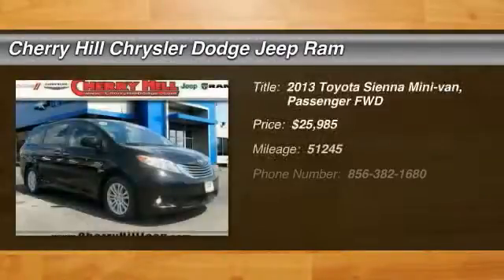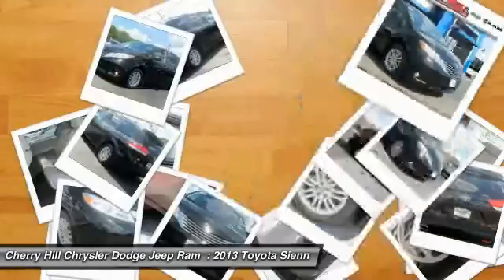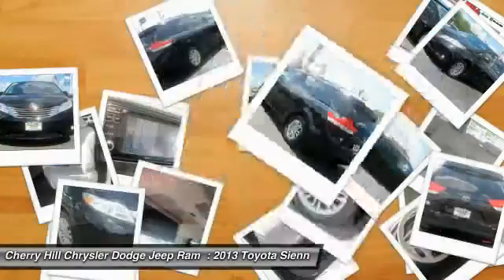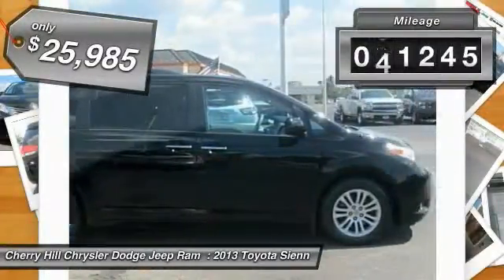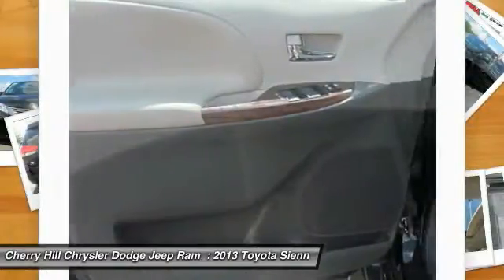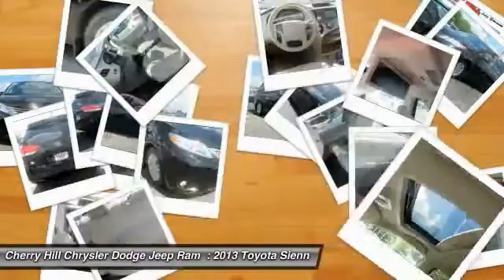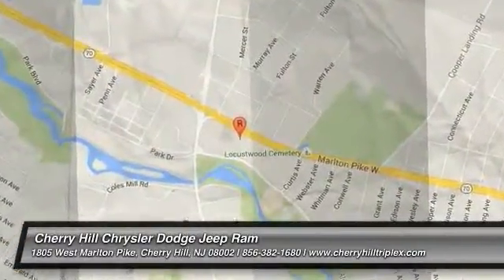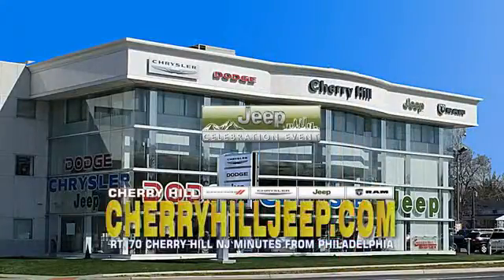2013 Toyota Sienna Cherry Hill NJ 94285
2013 Toyota Sienna XLE

Pick up this  2013 Toyota Sienna, available today at Cherry Hill Chrysler Dodge Jeep Ram . Featuring Automatic transmission, it has 51245 miles. This could be the one you've been searching for.